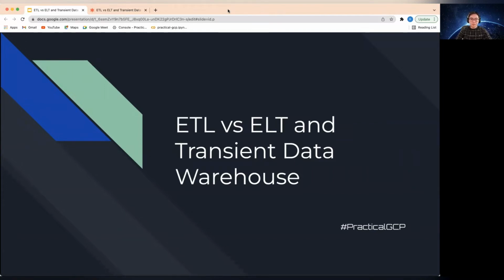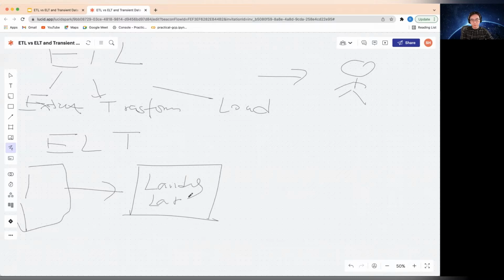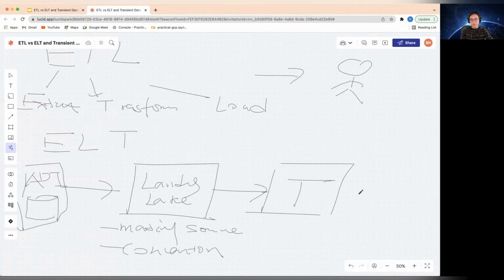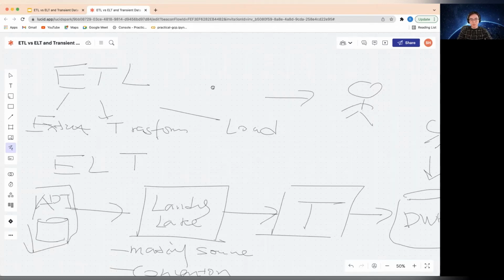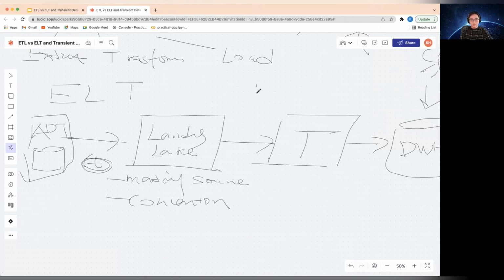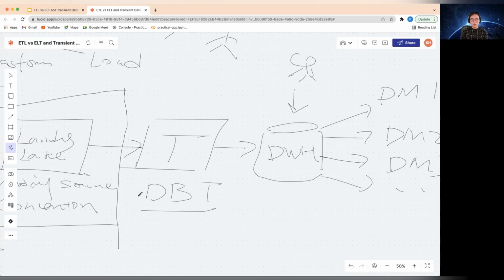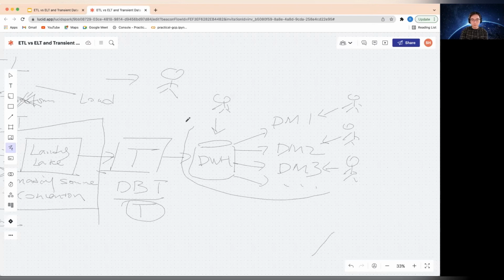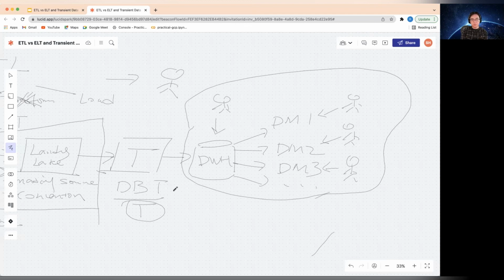ETL vs ELT and Transient Data Warehouse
This video explains the difference between ETL and ELT and also why ELT is so important to be used in designing today's modern data warehouse and data marts.